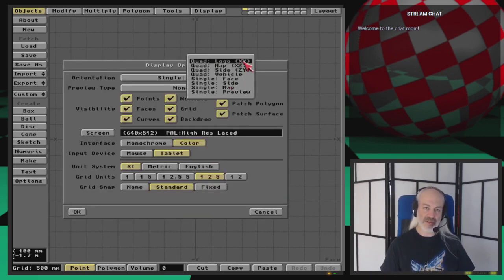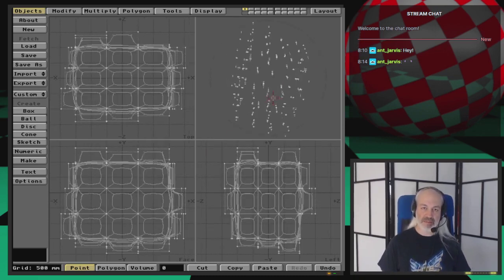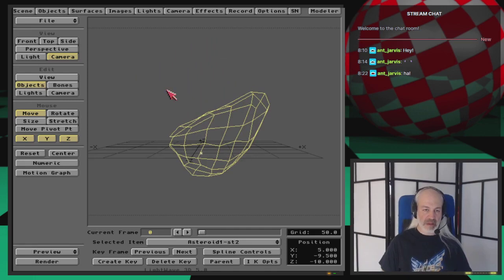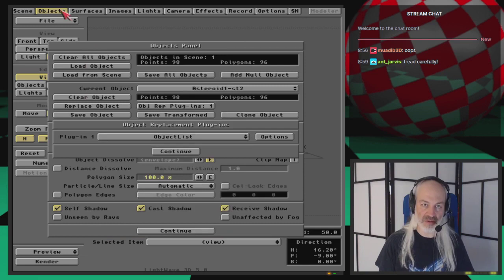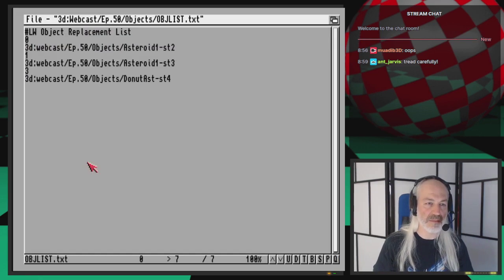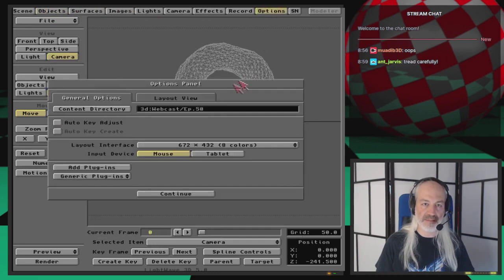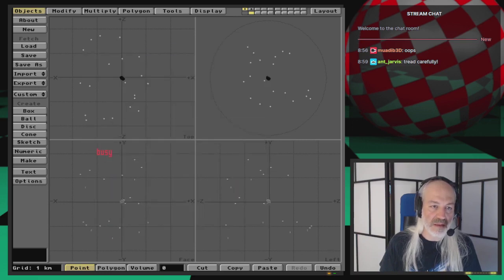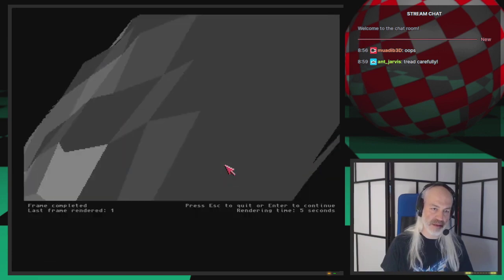50th Amiga Raytracing Tutorial: Lightwave plug-ins and bugs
In the 50th episode of the course, the last of this season, we explore bugs and workarounds as well as plugins in Lightwave.

0:00:00 Intro
0:01:25 Overview
0:02:30 The Modeler single-port bug
0:10:30 The Modeler NURBS-SmoothShift bug
0:18:15 The Layout Object Replacement Plug-In bug
0:27:48 Preparing a List for the ObjectList plugin
0:33:09 The Amiga crash
0:34:05 The Amiga-UAE-OBS PC crash!!
0:34:34 A workaround using Mungwall
0:40:00 Troubleshooting the ObjectList Text File
0:51:02 A working plug-in
0:52:00 The Level-Of-Detail(LOD) plugin
0:56:44 The LOD Text List
1:03:19 Modeling an Asteroid Field with multiple objects using macros
1:10:09 Loading the scene
1:13:21 Completing the LOD Text List
1:27:37 Yet another crash!
1:28:00 Shoutout to Patrons and Supporters
1:28:35 Outro

Edited on Ubuntu Linux in CinelerraGG